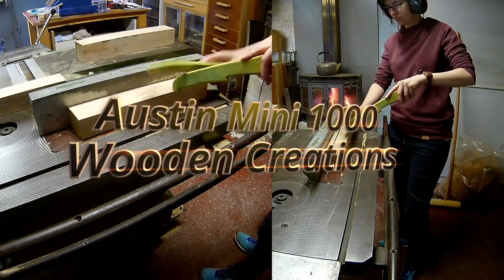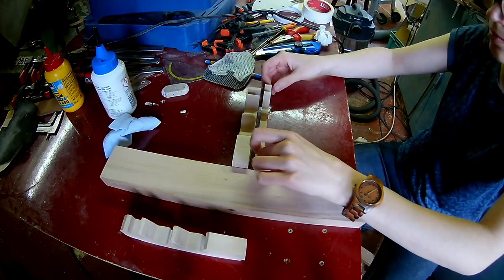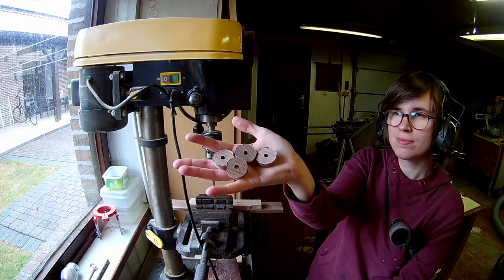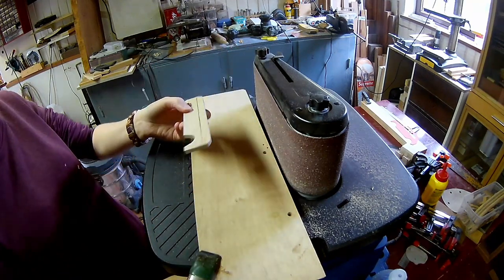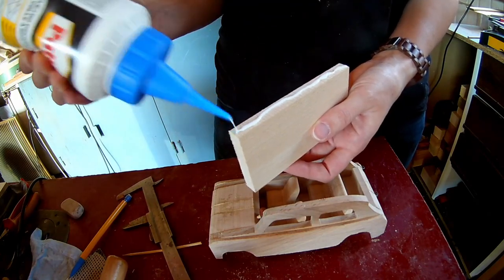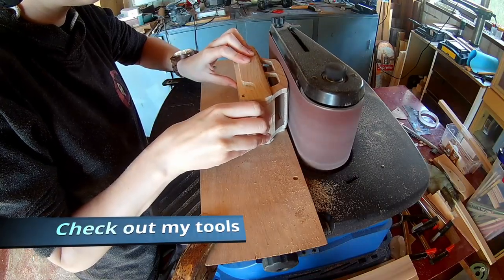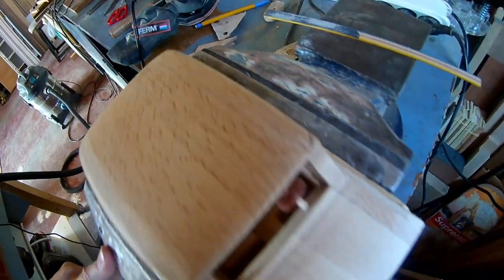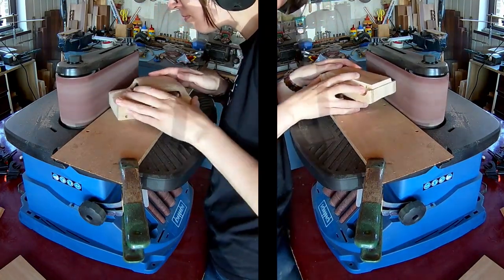I made the Austin Mini 1000 of Mr. Bean out of Wood! - Wooden Creations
Hello everyone!
In this video I'll show you how you can make the classic Austin Mini 1000 of Mr Bean.

A big thanks to Scheppach, Dremel, Makita and Powerplus for sponsoring my project for charity